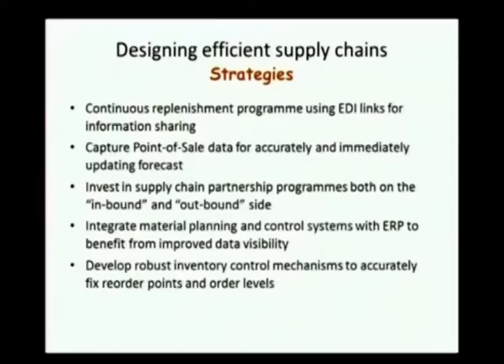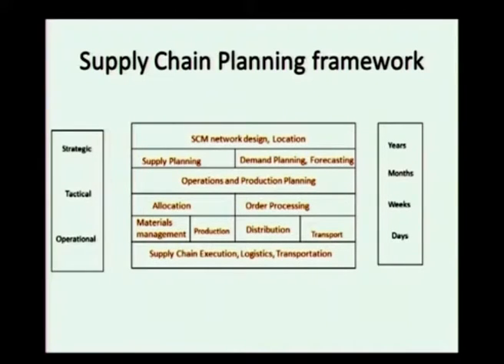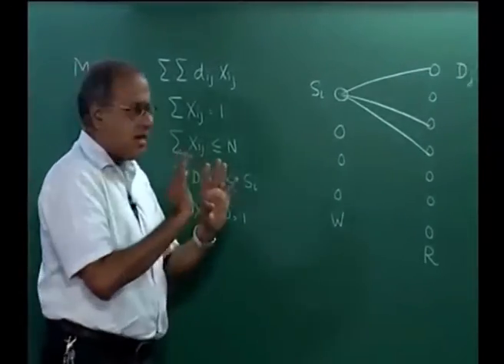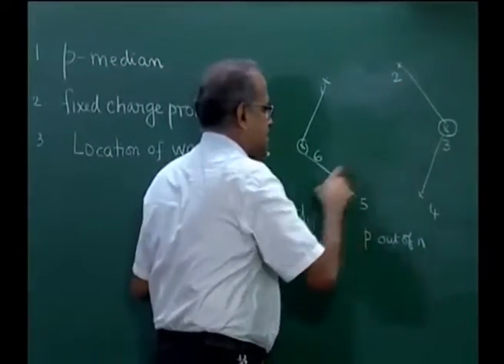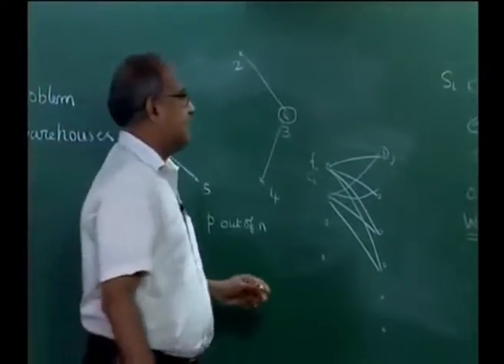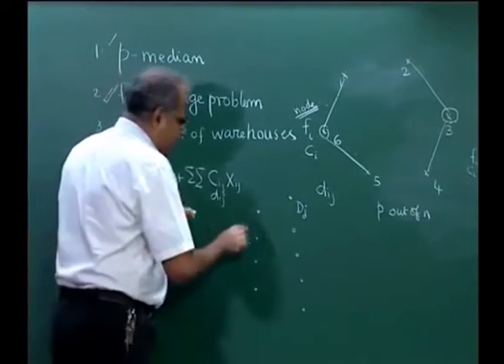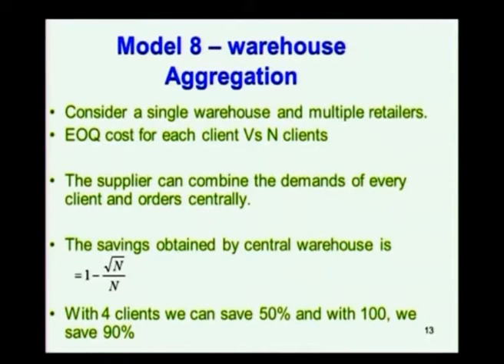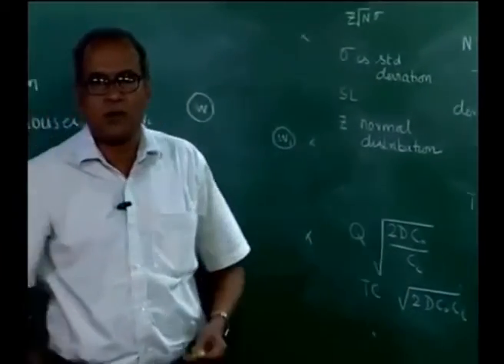Location Problems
Subject: Management